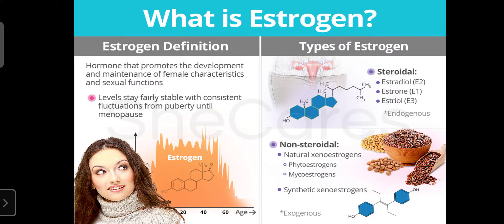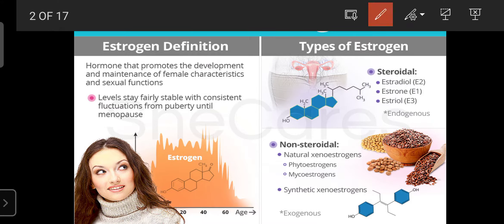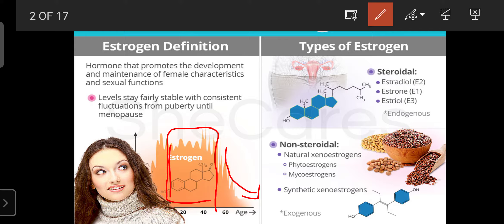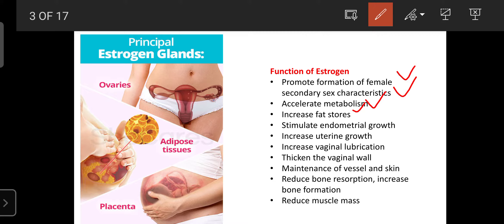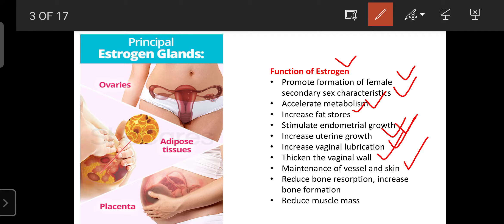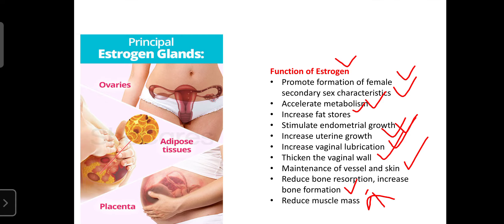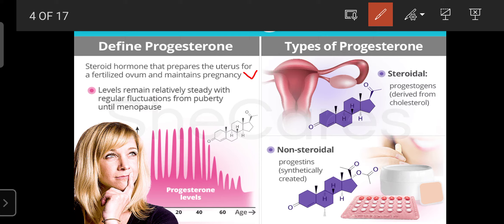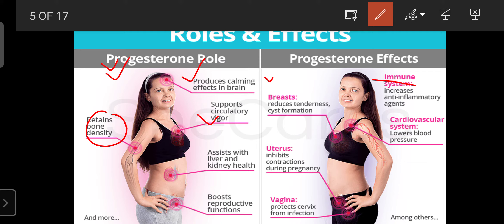58_Anatomy and Physiology of Estrogen and Progesterone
This video tutorial is prepared for pharmacy and paramedical students and it contains about Anatomy and Physiology of Estrogen and Progesterone